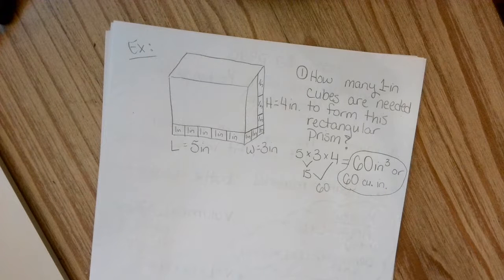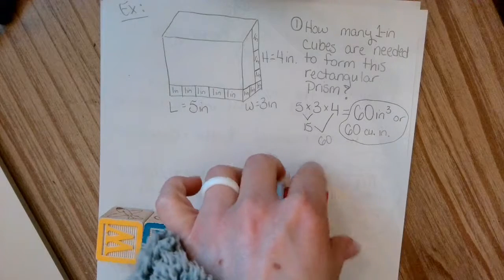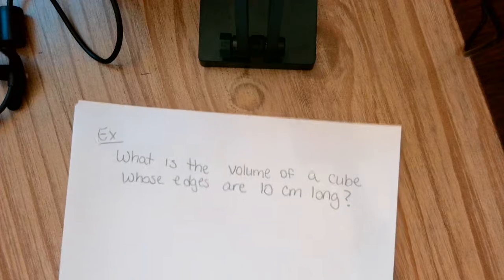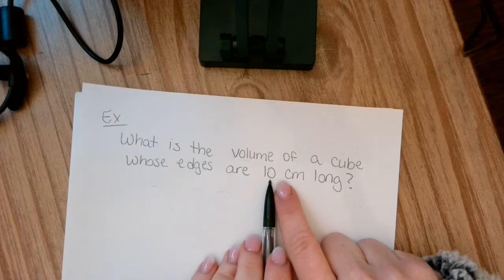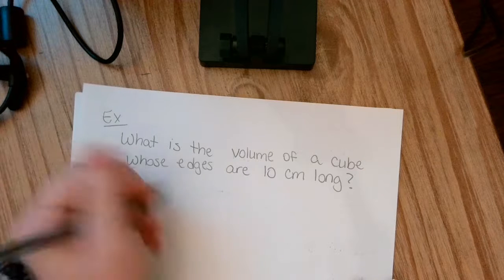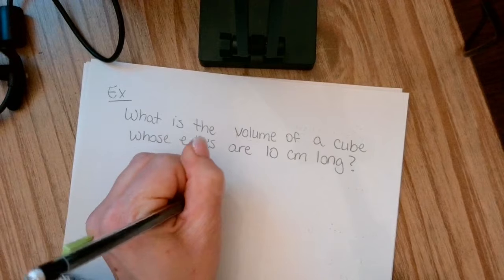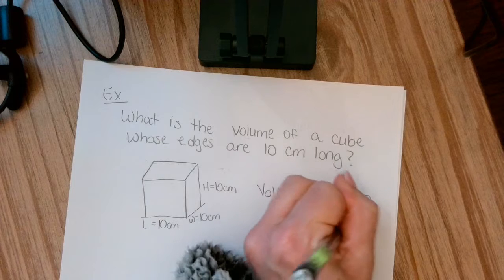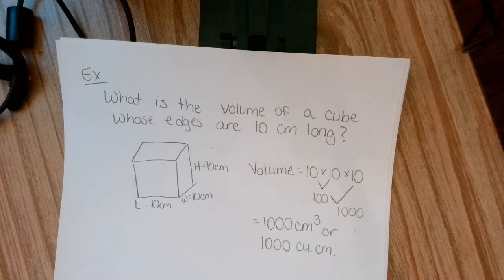Lesson 82 video part 2